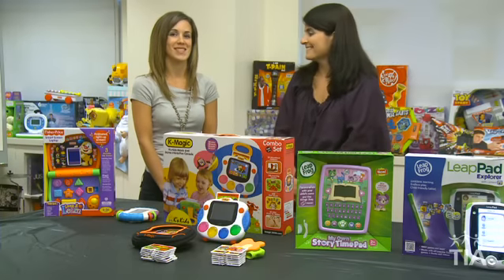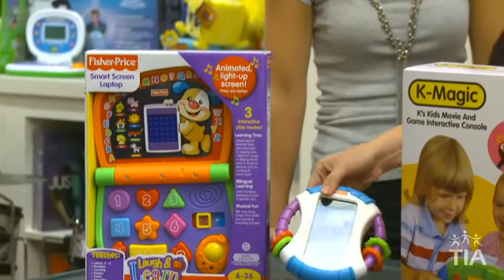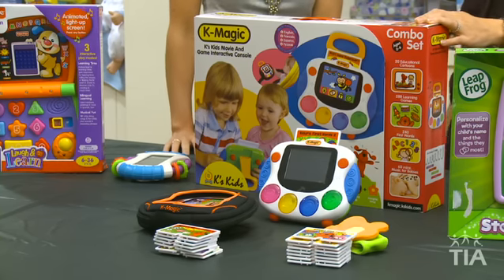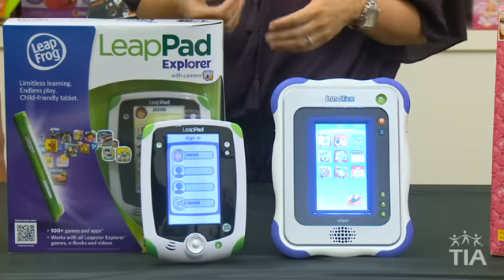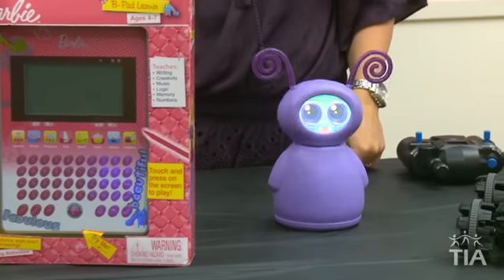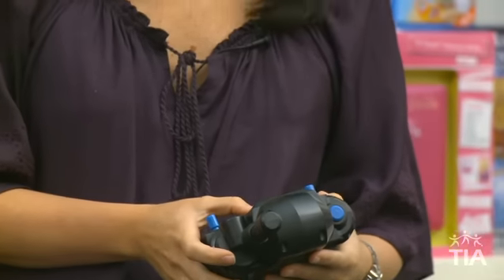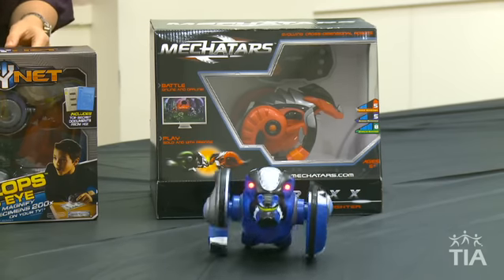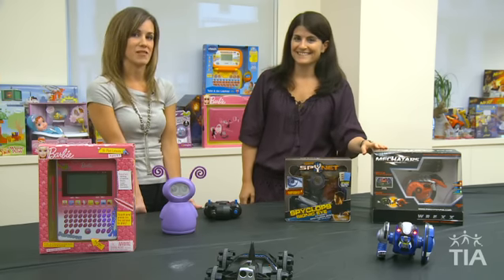Bits and Bytes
Recognizing that "iGeneration" youth -- those born in the days of iPhones and iPads -- may be more comfortable with technology than even their moms and dads, TIA's trend specialists have selected a few great toys that use technology to make digital playtime loads of fun!